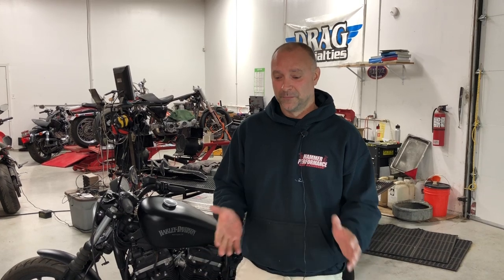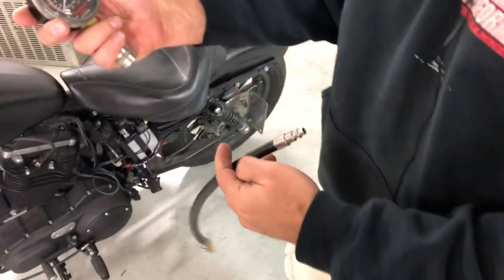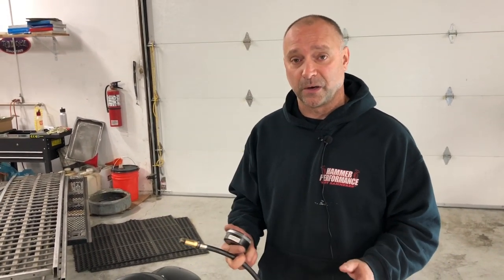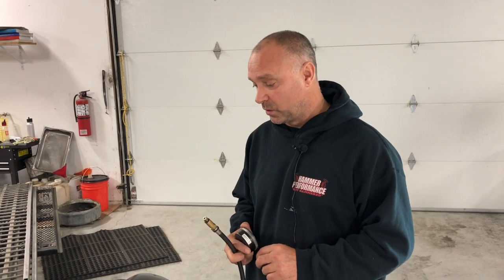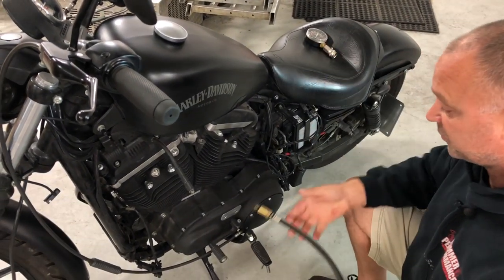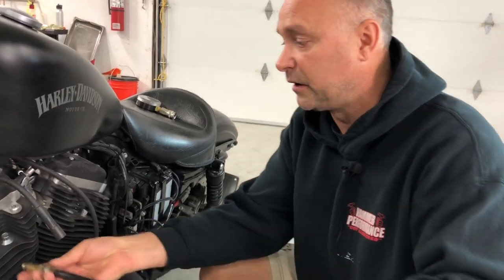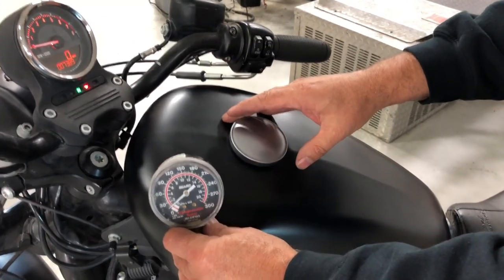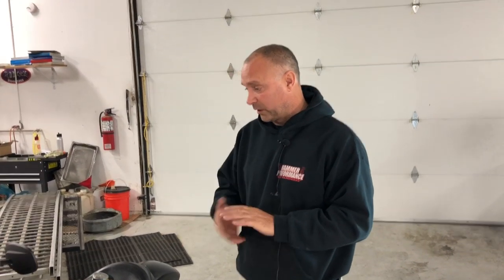How To Do A Cranking Compression Check On A Harley Davidson Motorcycle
A detailed video on how to do a cranking compression check on a Harley Davidson Motorcycle.